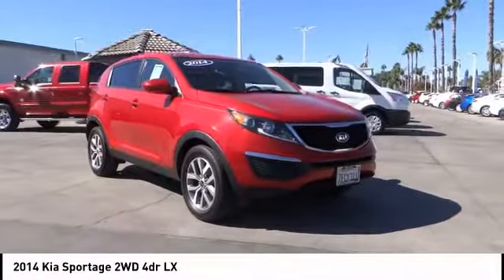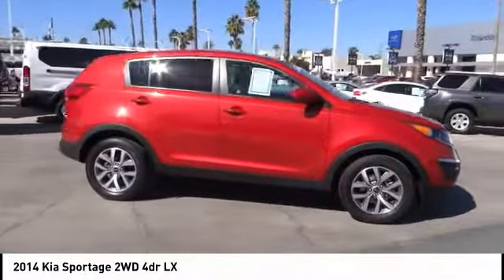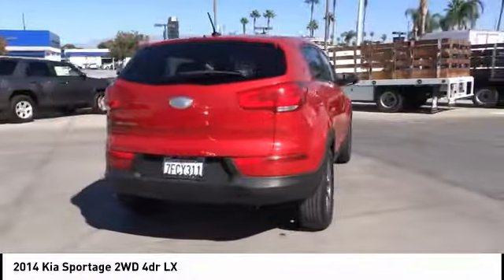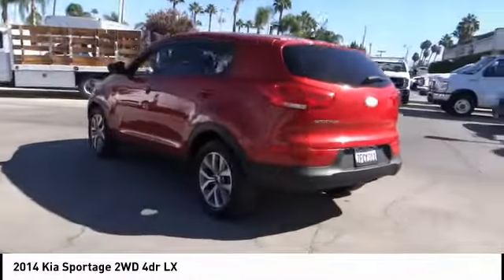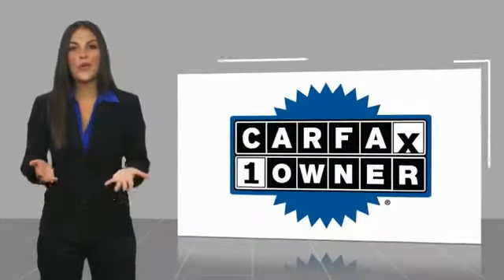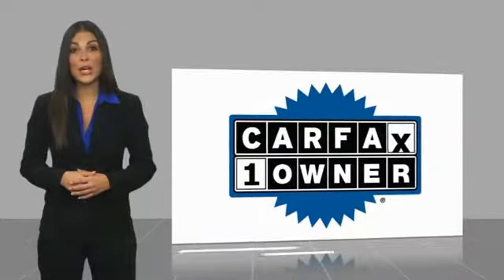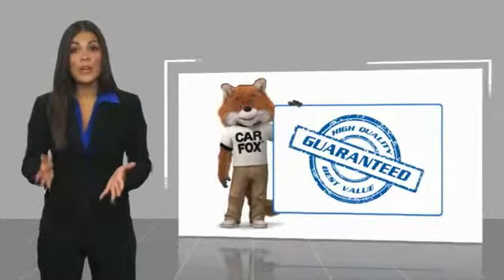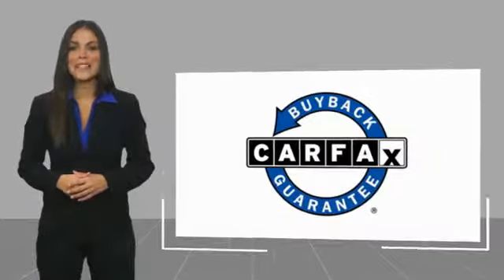2014 Kia Sportage RIVERSIDE,TEMECULA,SAN BERNARDINO,MORENO VALLEY,FONTANA 80966A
2014 Kia Sportage 2WD 4DR LX

Fritts Ford
8000 Auto Drive

FRITTS FORD, PROUDLY SERVING RIVERSIDE, TEMECULA, SAN BERNARDINO, MORENO VALLEY, FONTANA, AND SURROUNDING CALIFORNIA LOCATIONS. THIS SIGNAL RED 2014 Kia SPORTAGE IS EQUIPPED WITH A ENGINE; 2.4L GDI DOHC 16V I4, AUTOMATIC TRANSMISSION, AND RECEIVES AN ESTIMATED 21 City/28 Hwy MPG. 2014 Kia SPORTAGE 2WD 4DR LX Stock #: 80966A | VIN: KNDPB3AC4E7635045 | 2014 Kia Sportage 2WD 4dr LX Fritts Ford